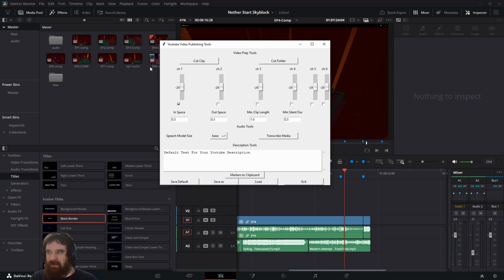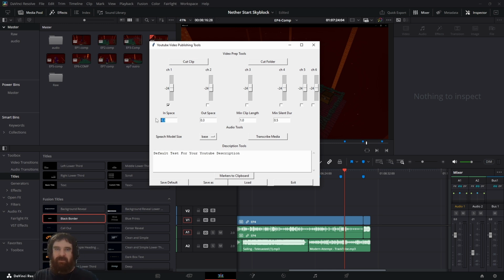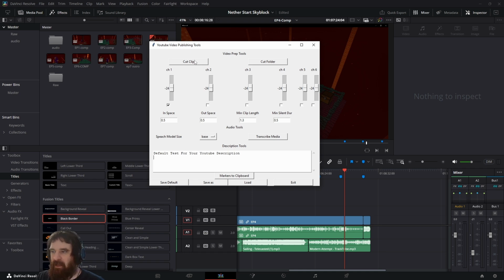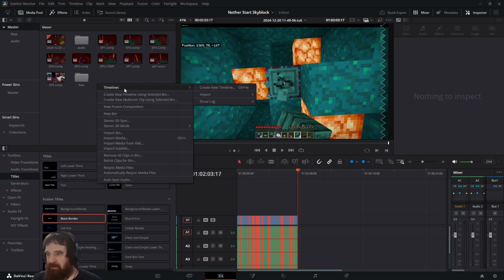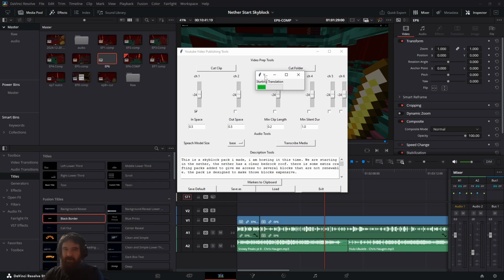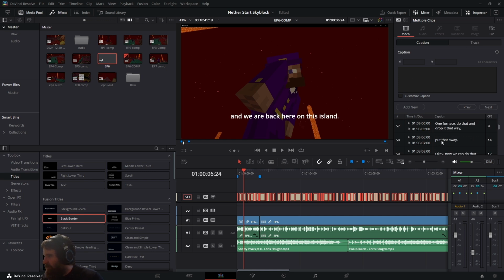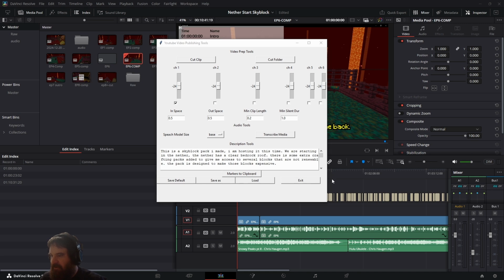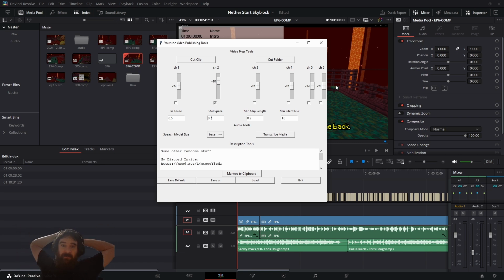Youtube Quick Editing tools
This is a set of tools that improves editing speed in davinci resolve. this is basically a free copy of timebolt, a free copy of a transcription tool and a free description manager all in one program.

00:00 - Intro
02:19 - Setting for auto cutting
05:46 - Cut folders
08:40 - Auto transcribe
10:56 - Subtitles on videos
12:05 - Boiler plates for descriptions
12:31 - Marker 3
13:52 - Templates
15:35 - Outro